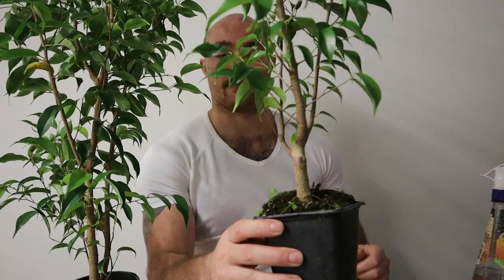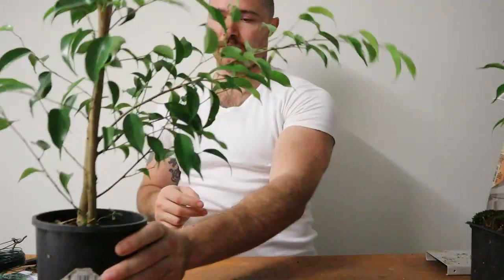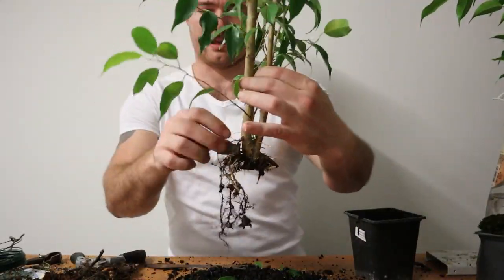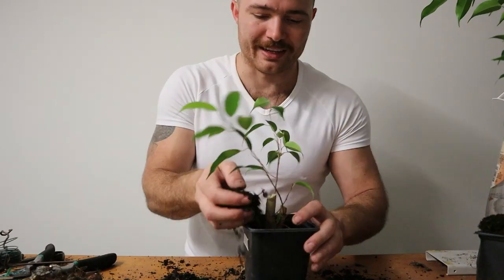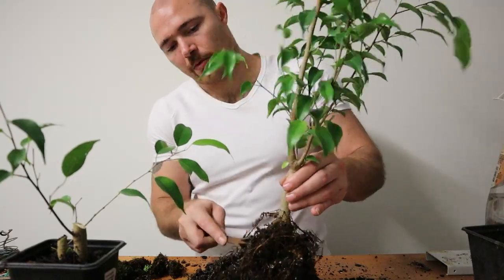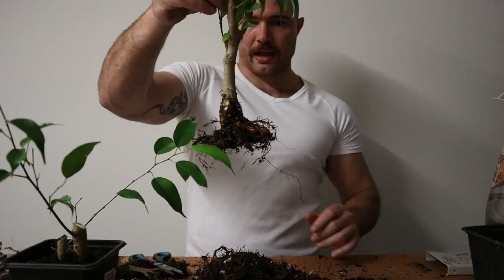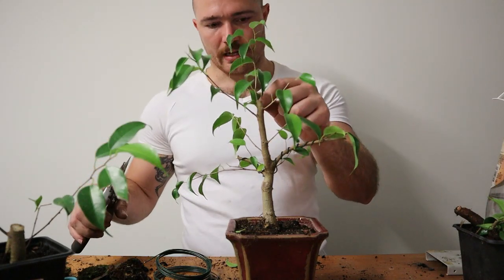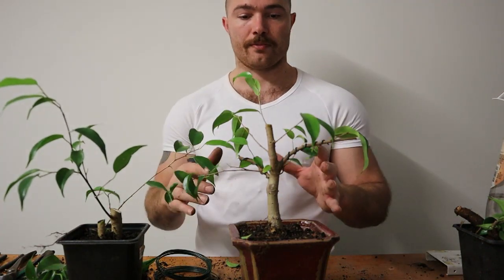Making Ficus Benjamina Bonsai from garden stock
Just having a go at turning two Ficus Benjaminas into bonsai. Sorry about the lack of lights!